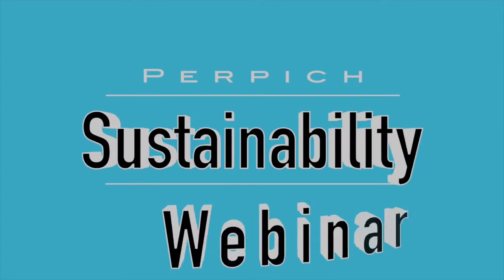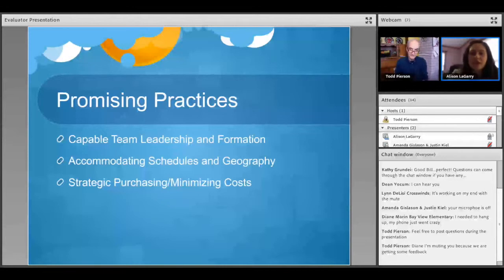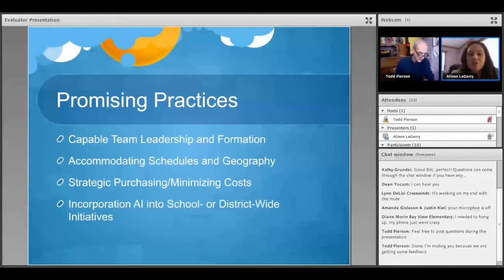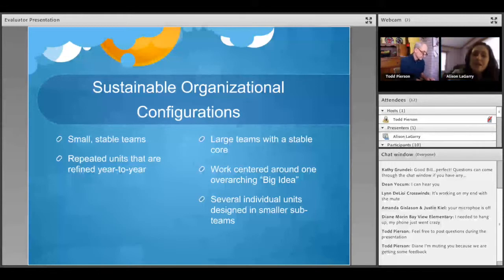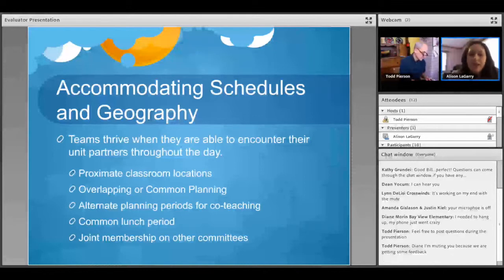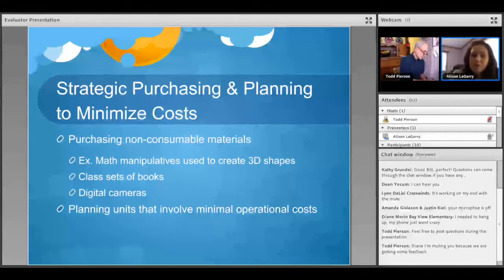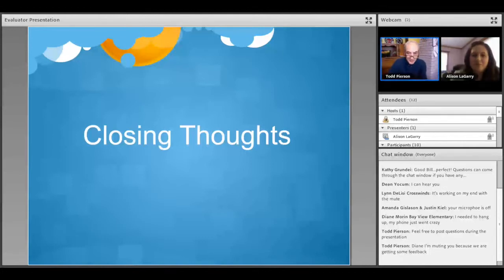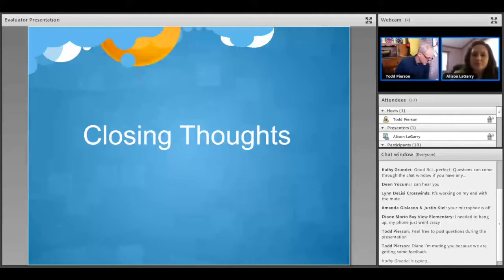Perspectives on Sustainability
Alison LaGarry, the Perpich Arts Integration Project evaluator,  sharing insights into sustainability gathered from research on our project